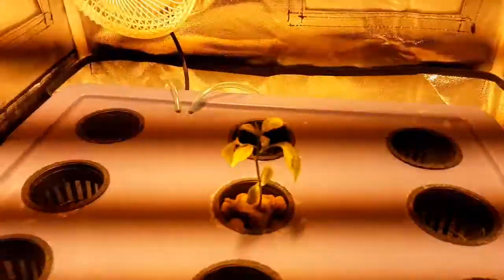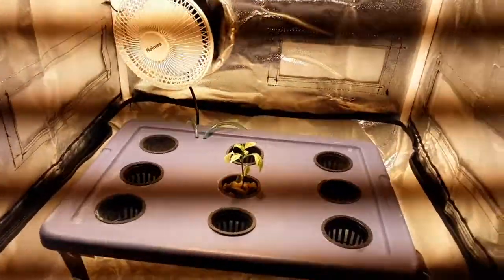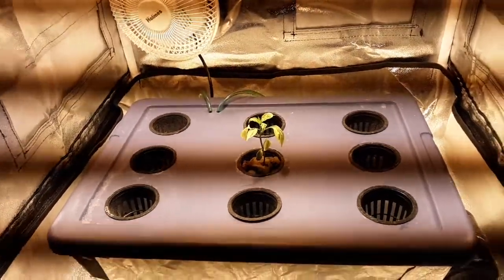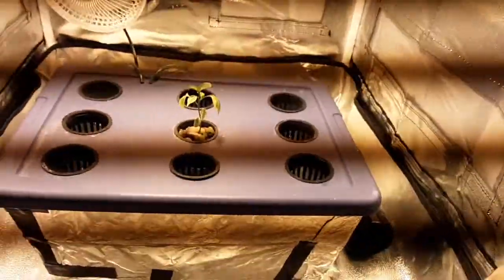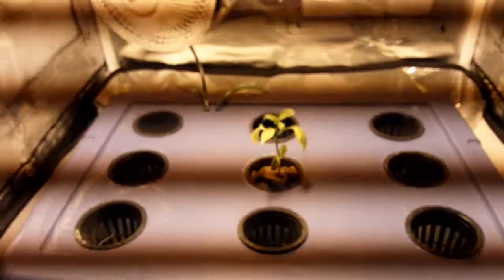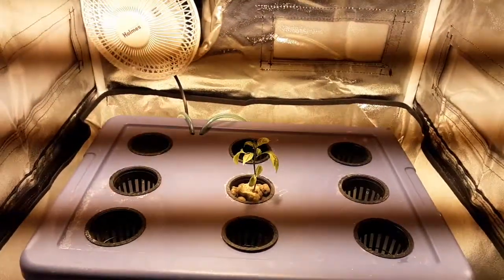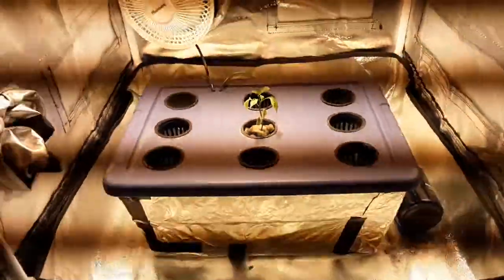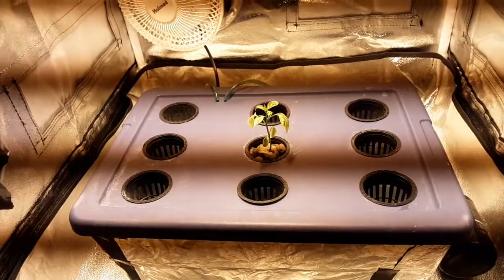hydroponics: stopped water ph rising, vlog.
the ph of the water kept going up but in the end all i had to do was keep adding ph down over 2-3 days instead of throwing out the water/starting over, and eventually it stabilized at a level comfortable for dr. rhys